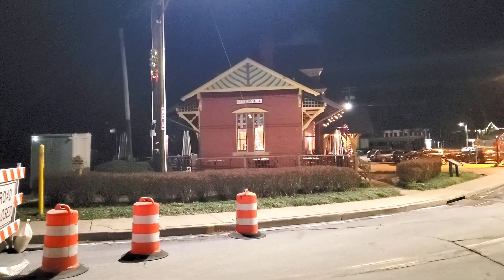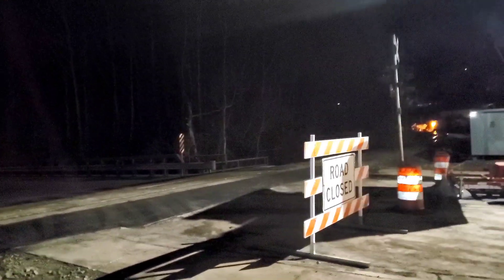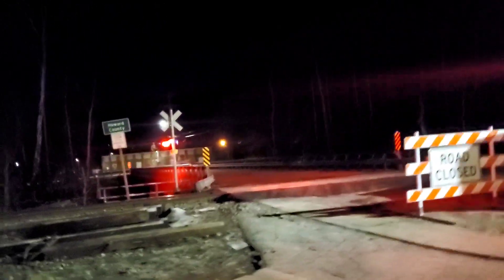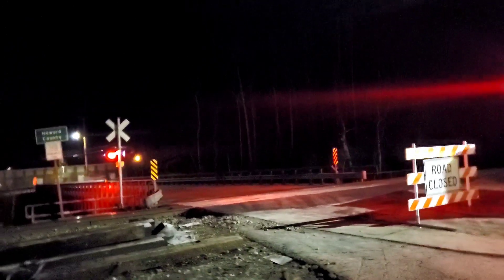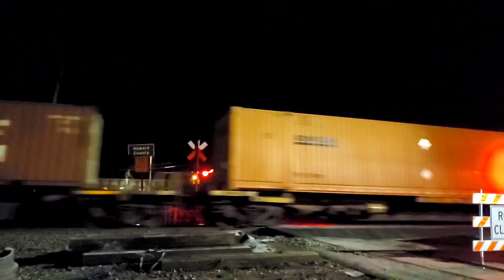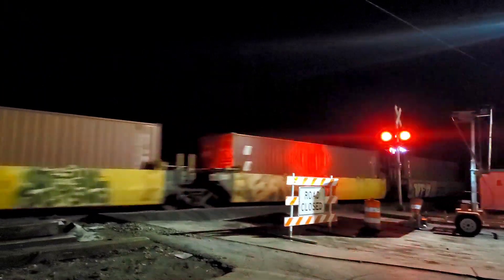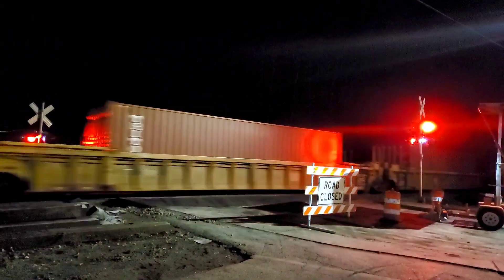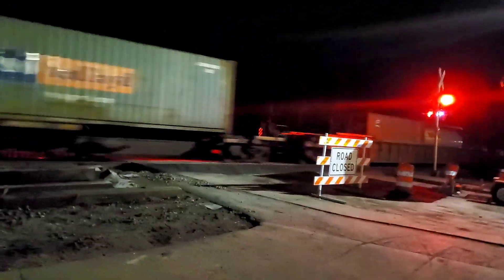ES40DCs have the best horns! 1st gen K5HL on CSXT #5424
On December 10th 2022 at 12:24am, CSX I138 slid through Sykesville Maryland.

Locomotives:
CSX 5424, a GE ES40DC
CSX 7238, a GE CM44AH (fmr CSX 208)